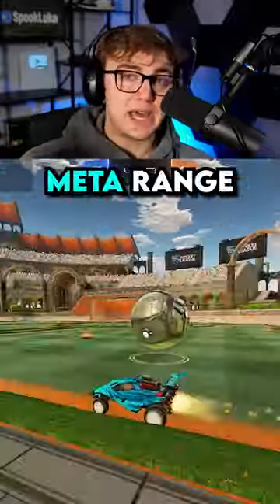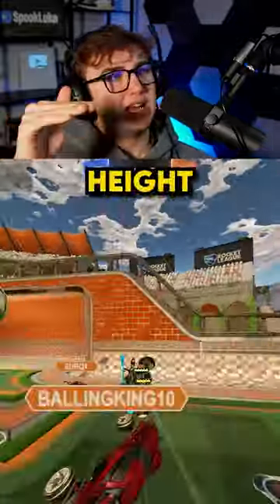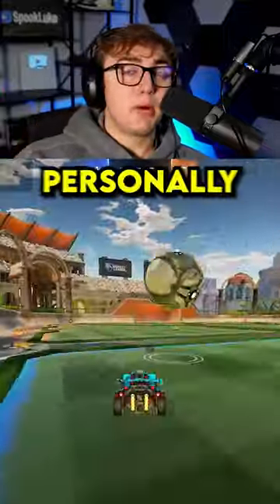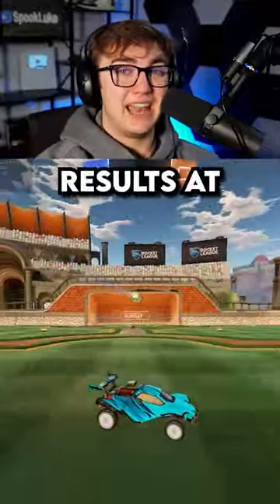FIX This Camera Setting To Never WHIFF Again